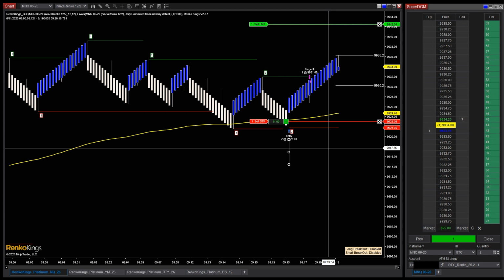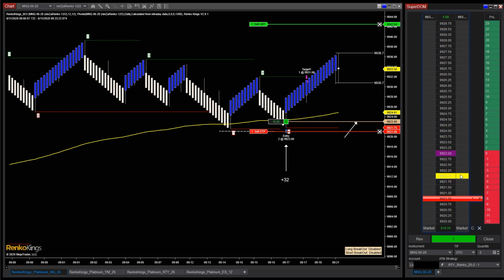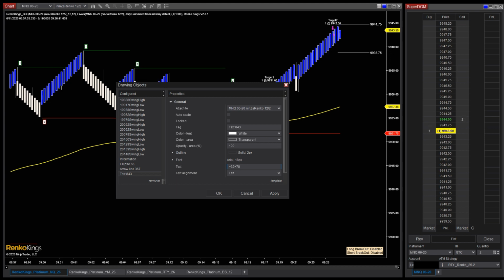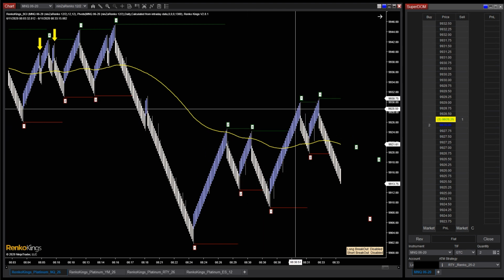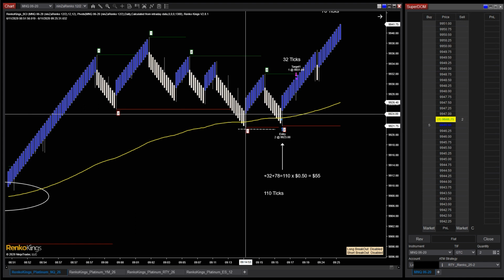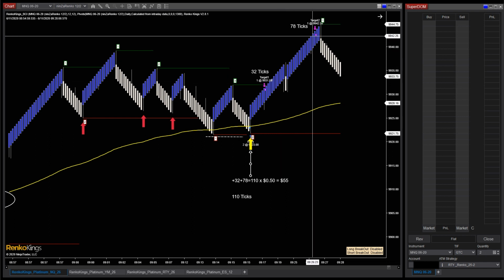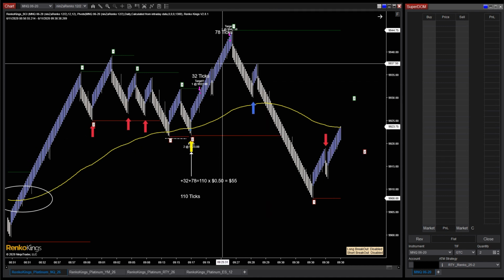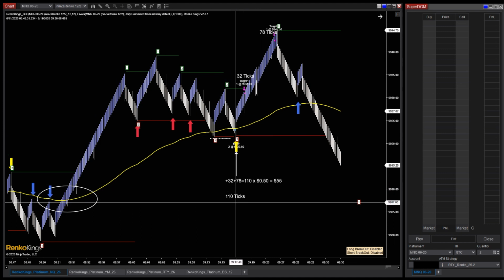RenkoKings on NQ. What are you waiting for? - We Remove the Noise | Renko Kings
NASDAQ Micro NQ Futures (MNQ)
6-11-20
Discussion on transition, dont trade 1st touch and why
2 contracts explained
I took modified entry
The Yellow entry was off because I had stair stepping set but I saw the signal on another monitor, that is how I knew it was a good entry

RenkoKings_Platinum_v2.8 is NOW LIVE !